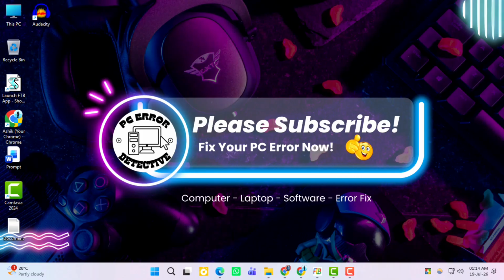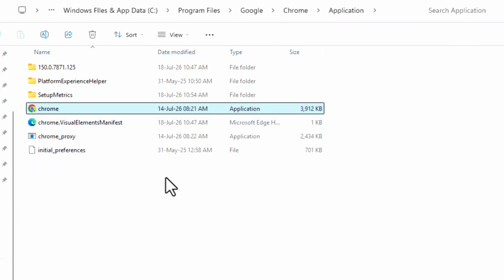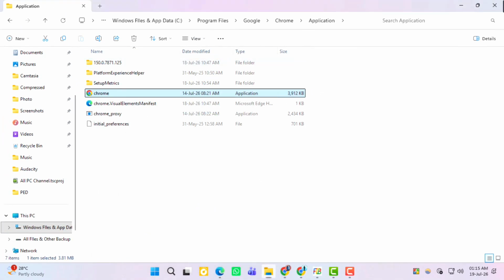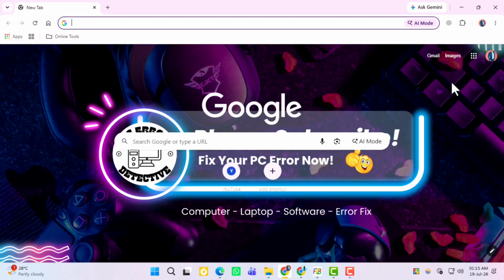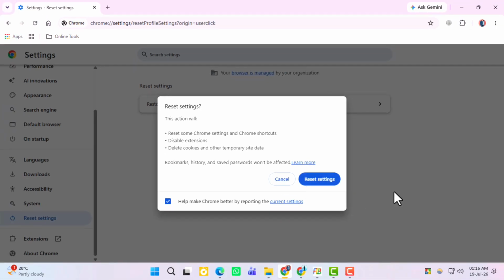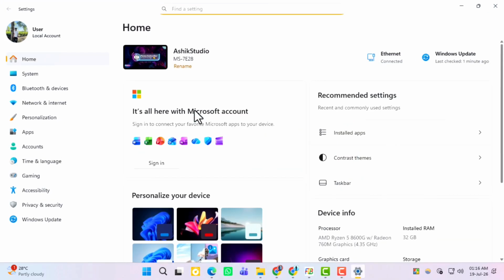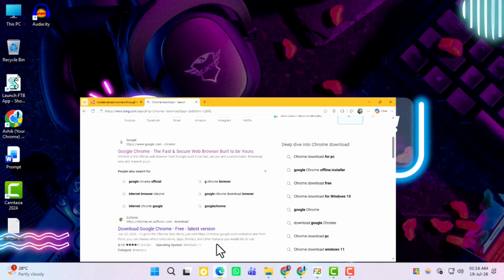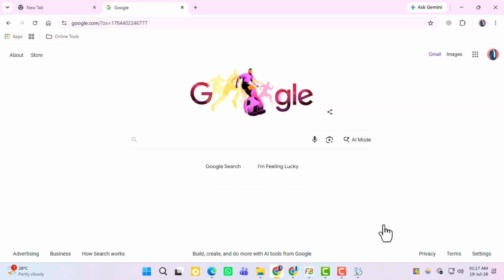Fix Google Chrome Closing Automatically (Easy Guide)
Google Chrome keeps crashing or closing by itself on Windows 11. This was happening to me too and it made working almost impossible. Many people have this problem but cannot find the right solution. Today I will show you how to solve this issue in 3 easy ways. Do not worry if the first method does not work. The last method is the most effective.

What you will learn in this video:
- How to fix browser permission issues.
- The correct way to reset corrupted settings.
- The best method to reinstall the browser.

Main parts of the video:
0:00 Problem and introduction
0:22 Running Chrome in Admin mode
1:22 Resetting browser settings
2:11 How to reinstall